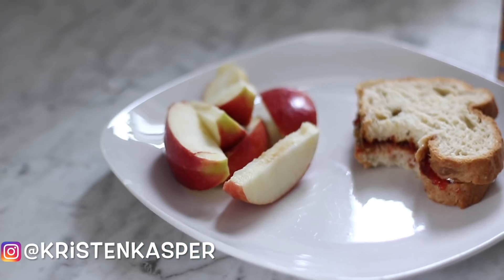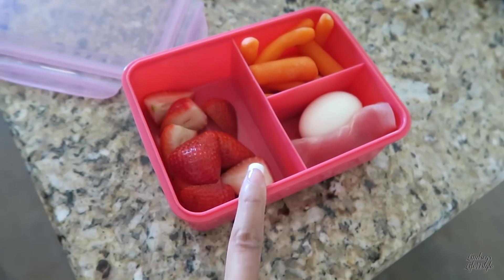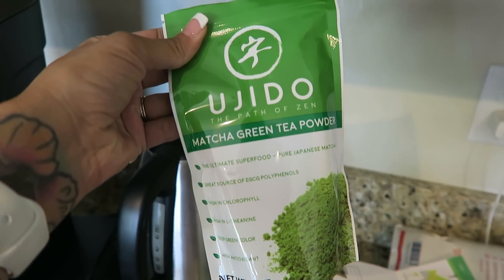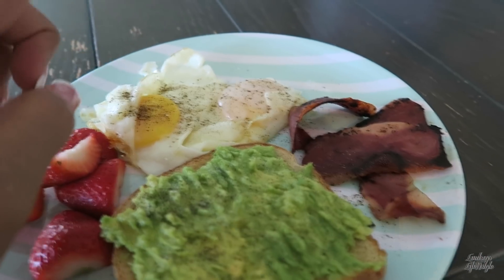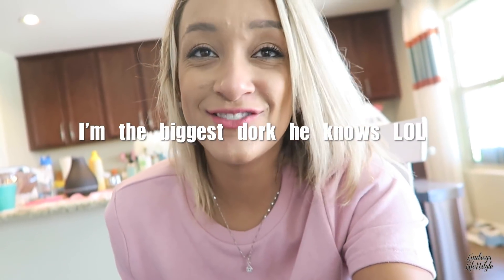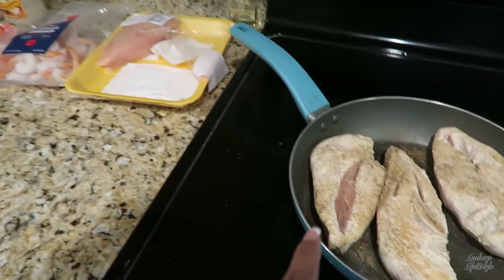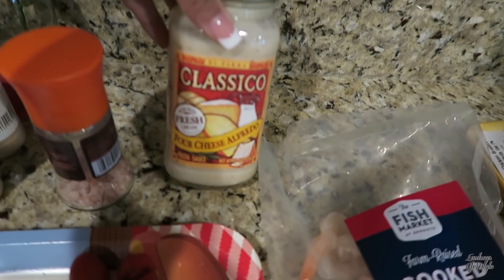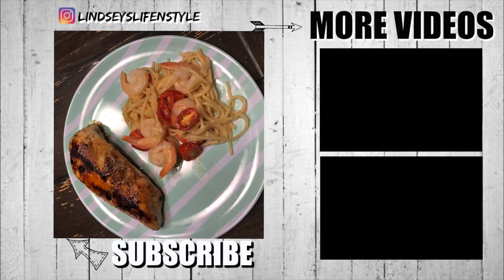WHAT I EAT IN A DAY | FAT BURNING 2018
Today I share with you what I eat in a day. I've been in a weight loss journey since January of this year. I share how I hydrate, foods that burn fat and my portion sizes.

I love you guys so much! Become apart of my family!

✨Where I buy 90% of my cleaning products- Grove Collaborative -
 New Customer Offer:

✨Registration is open for my NEXT Bootcamp! 💪
 I want to help you with your fitness and health goals!

*INSTAGRAM (Very Active on here)

💚Where I get my cruelty- free (Odor Klenz Garbage disposal cleaner )
Laundry detergents
Odor removal powders